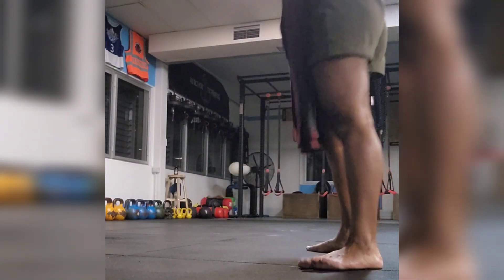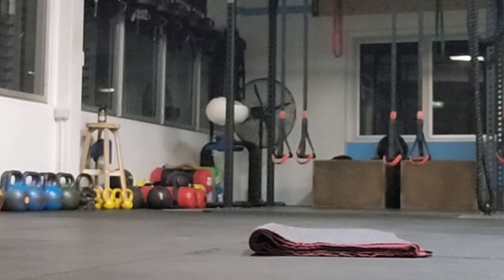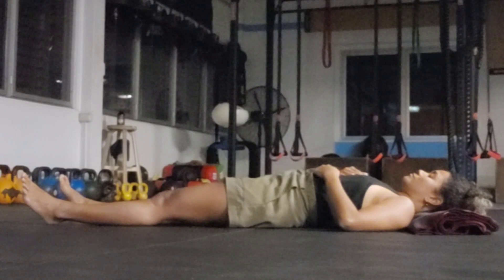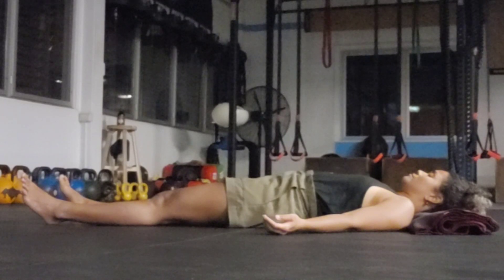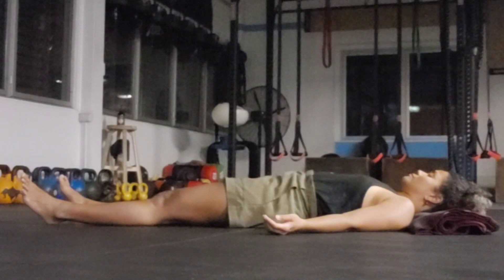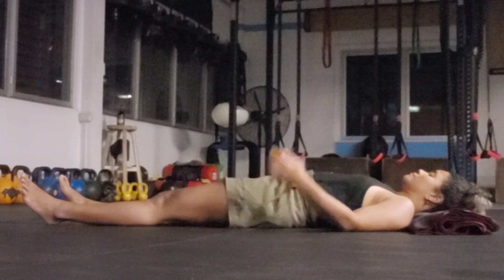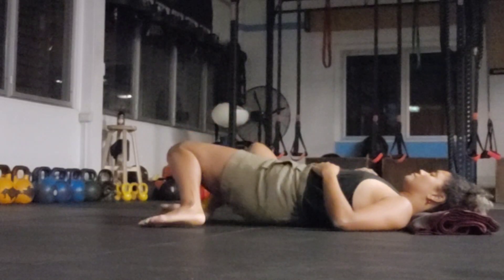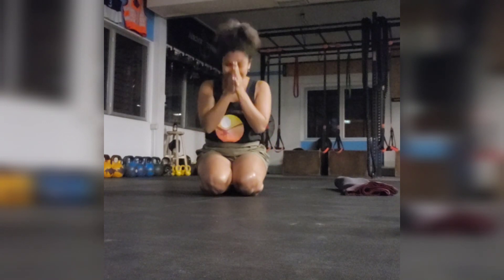Yoga nidra video to help you have a better sleep 😴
Do you have trouble falling asleep?

Or perhaps wake up through the night a few times?

Follow along for 3 minutes of yoga nidra, which translates to yogic sleep or concious rest.

This guided yoga nidra demo can help you to clear your mind and teach your body how to prepare yourself for uninterrupted sleep.

Have a go and let me know how you go. ♥️🙏🏽